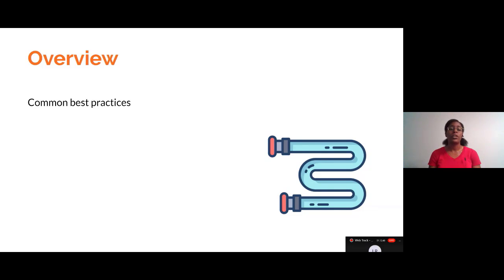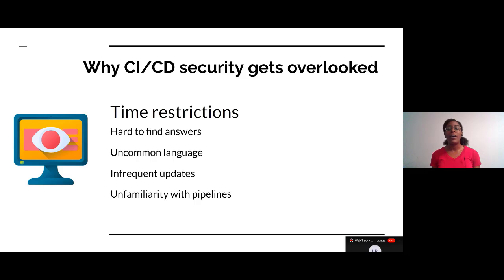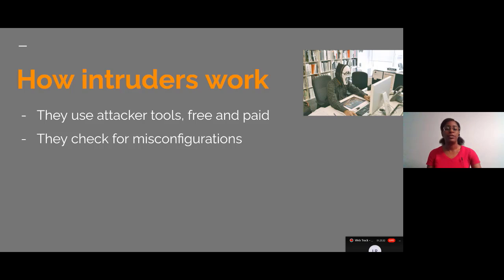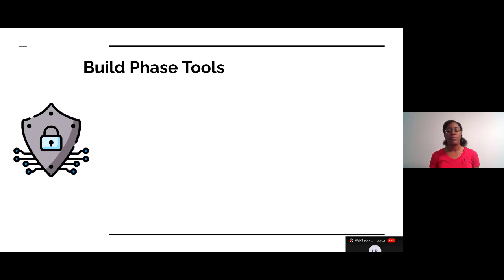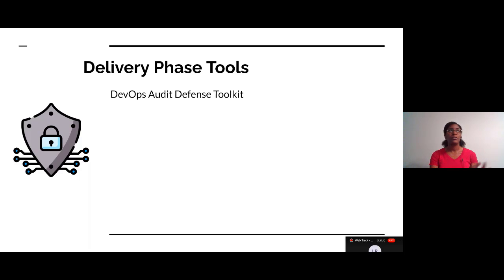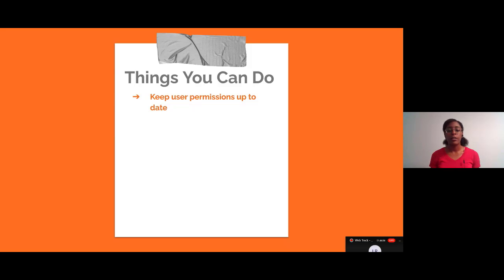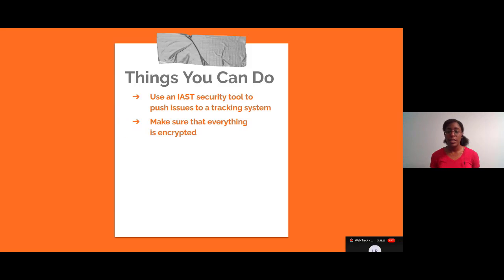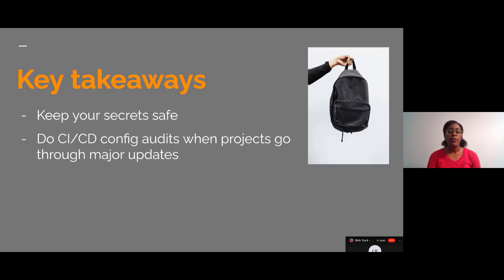Securing Your Web Application Pipeline From Intruders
During the life cycle of a project, it can be easy to build a CI/CD pipeline with just speed and resources in mind. This also makes it easy to leave the security of your pipeline as an afterthought because of how tedious it can be to build a pipeline to begin with. In this talk, we'll look into the different ways an intruder can compromise your pipeline and how you can build in security as you create and update your pipelines. Some things we will consider include how easy it would be for an intruder to get your environment variables, how well defined your permissions are, and if there are any third party services or bugs that could be exploited. We'll look at a comparison of a few CI/CD tools and how you can handle these concerns in their respective ecosystems. By the end of this talk, you should feel comfortable doing a quick pipeline security audit and fixing some security concerns in multiple CI/CD products.

Milecia is a senior software engineer, but she also has a master's degree in mechanical and aerospace engineering and has published research in machine learning and robotics. She started Flipped Coding in 2017 to help people learn web development with real-world projects and it's being growing ever since. In her free time, she spends time with her husband and dogs while learning to play the ukulele and learning Japanese.